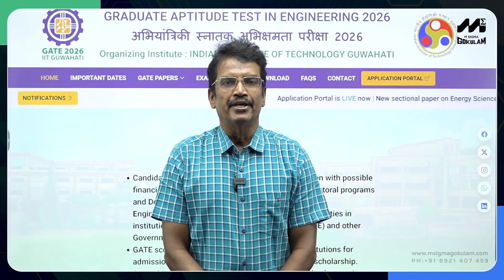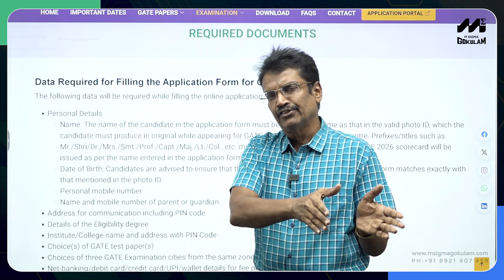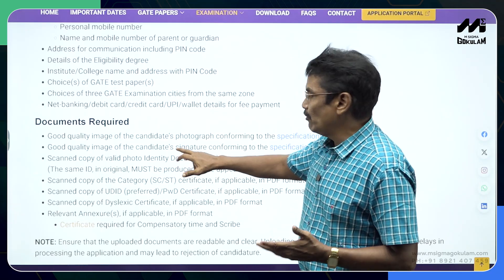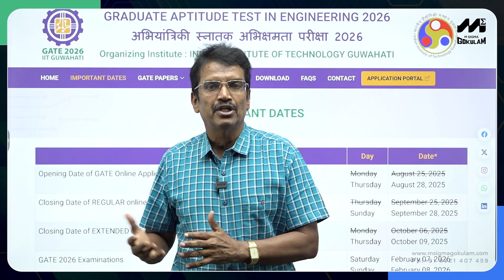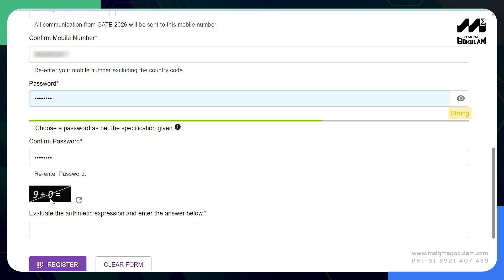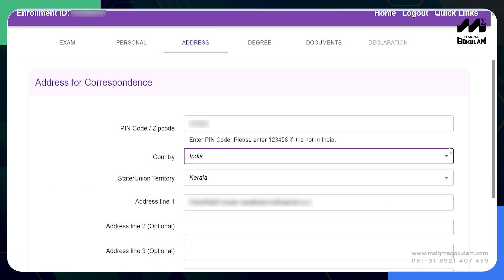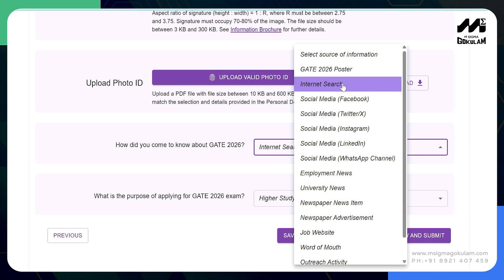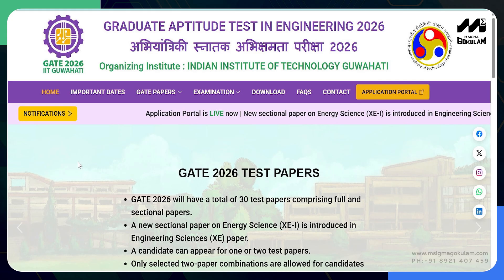GATE 2026 Registration | Step-by-Step Application Form Fill-up Guide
Applying for GATE 2026? 🎓
This video explains the entire registration process step by step so you can fill out your application form without errors.

Here’s what we cover:
✅ Eligibility & required documents
✅ Registration on the official portal
✅ Application form filling (step by step)
✅ Photo & signature upload guidelines
✅ Common mistakes to avoid
✅ Final submission & payment

👉 Watch till the end to make sure your GATE 2026 registration is smooth and error-free.